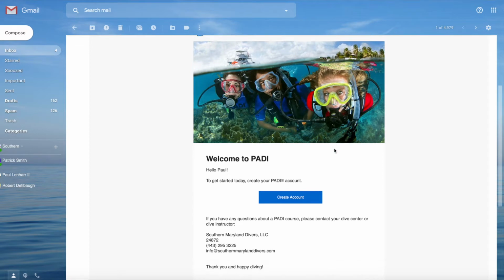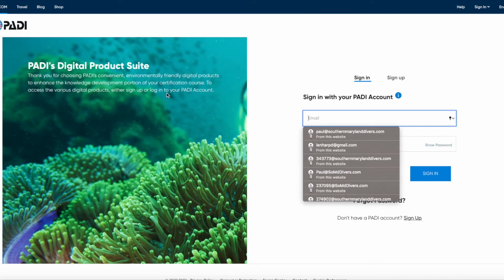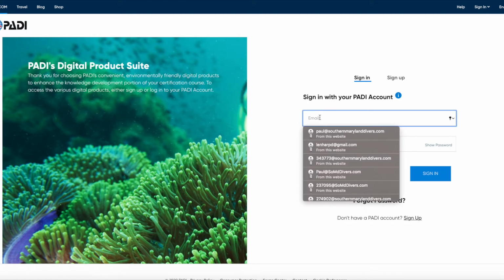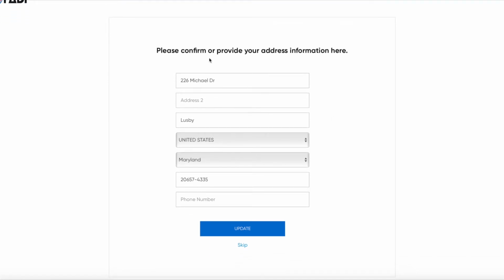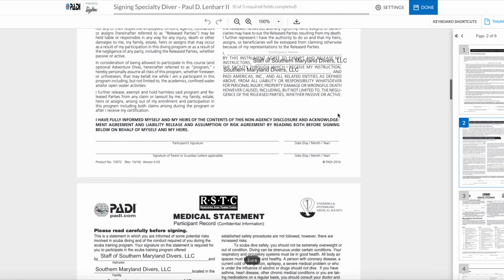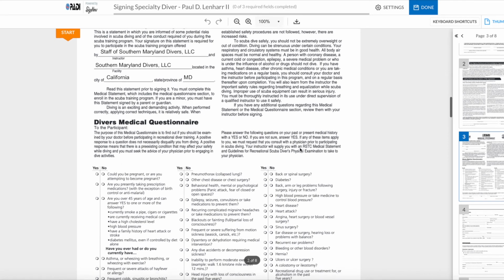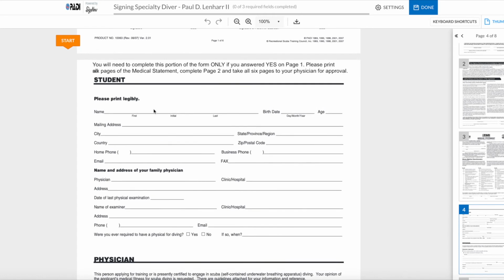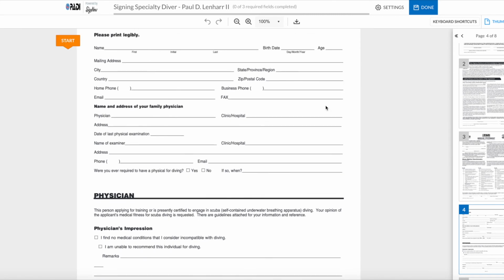PADI Digital Waivers Explained 2020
PADI Digital Waivers for Con-ed classes explained step by step.